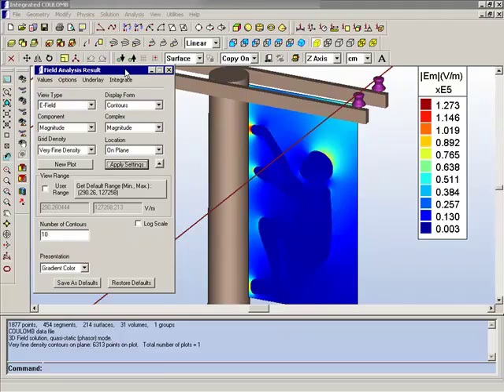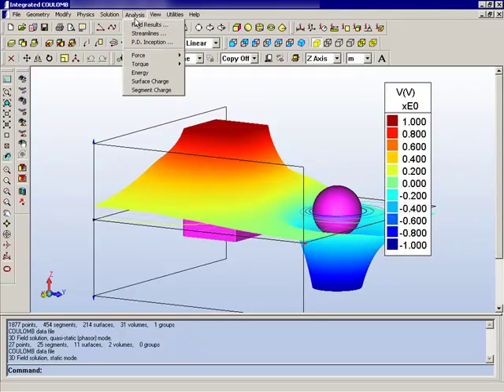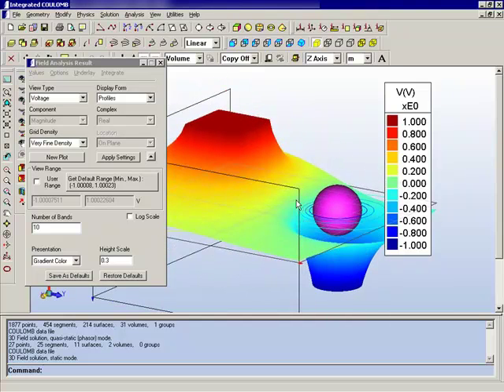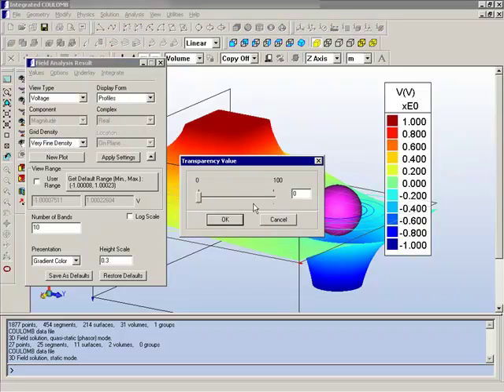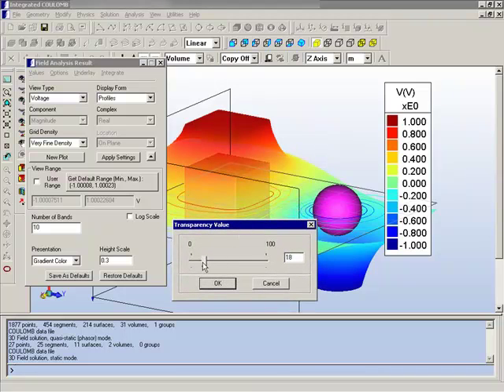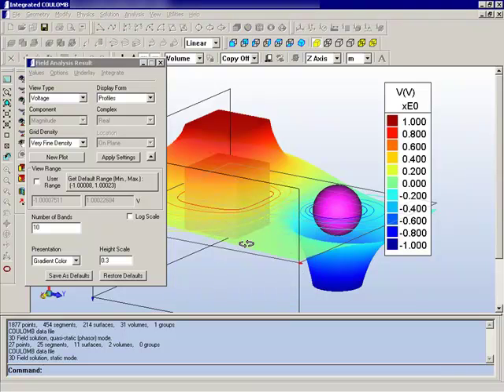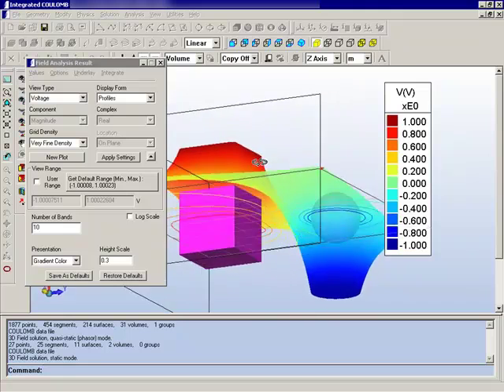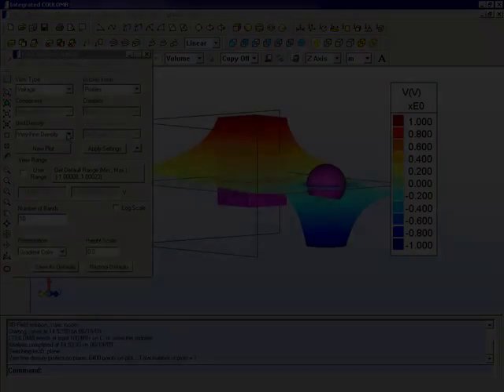Advanced Plots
Advanced Plots in Coulomb software which is 3D Electric field analysis and simulation software.